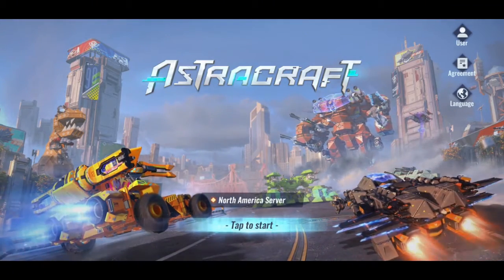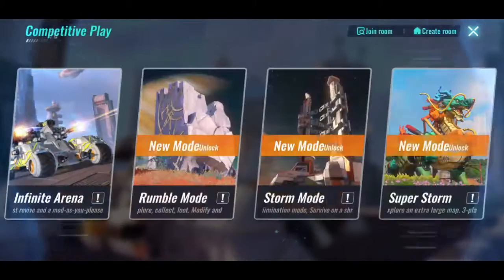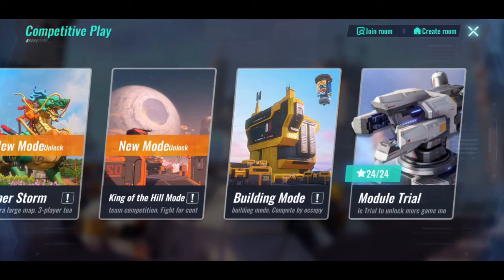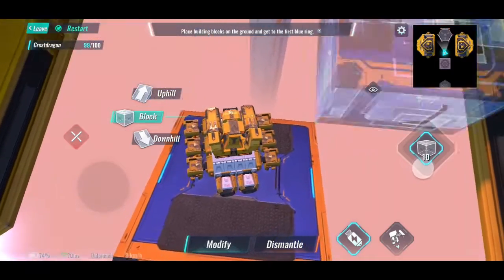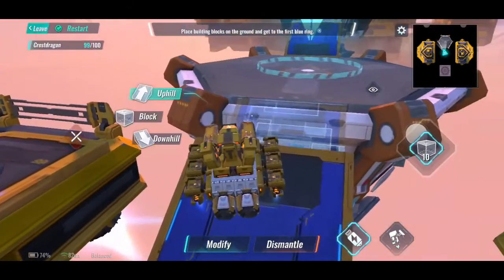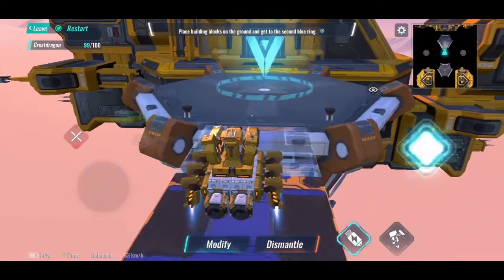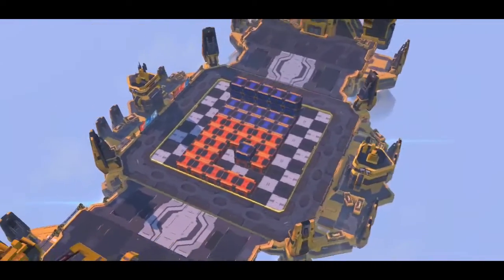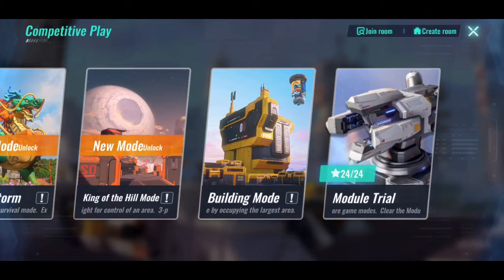ASTRONOMICAL CHESS??? | Astracraft - Building Mode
In this video of my mobile gameplay from Astracraft, I try out one of the new game modes I unlocked. Let me know what you guys think of it!